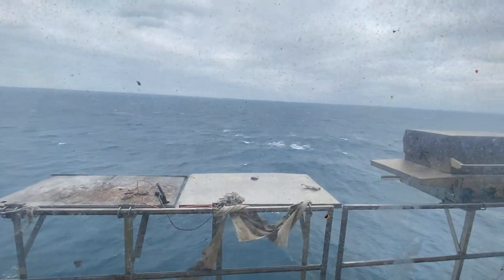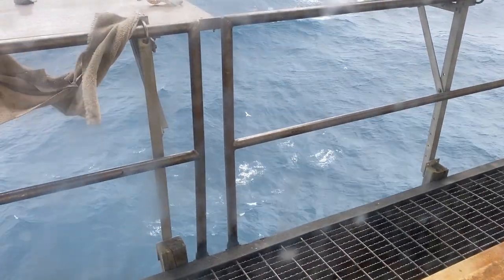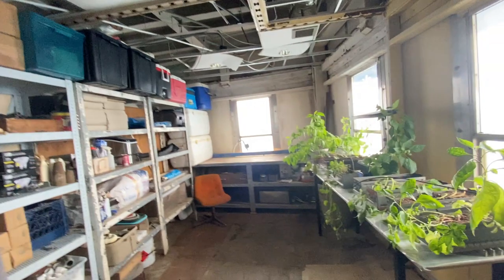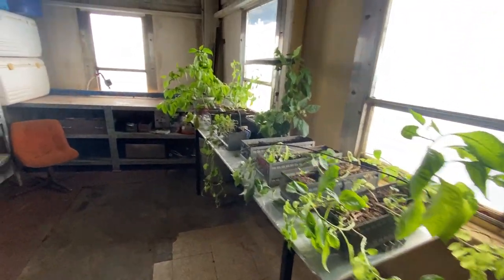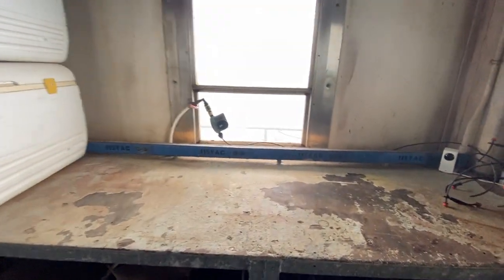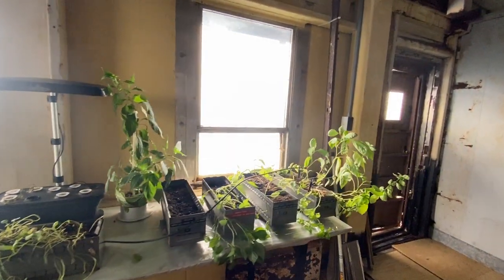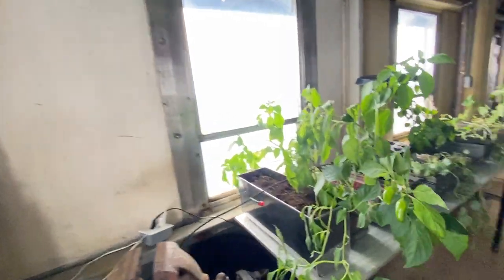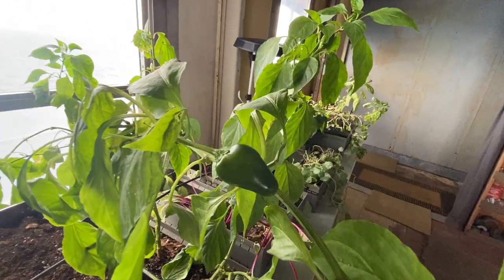Volunteers are getting it done!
So much work to bring the Frying Pan Tower back into line and restore it for future generations but these volunteers are really making a difference! There is a tremendous amount of work necessary to prepare the walls for painting including scraping, treating the rust with Ospho, and getting the paint on the walls!

Basic things like scrapers, electric wire wheels, and elbow grease make it happen! Want to help? Come join us! See FPTower.org/volunteer to learn how!

Richard